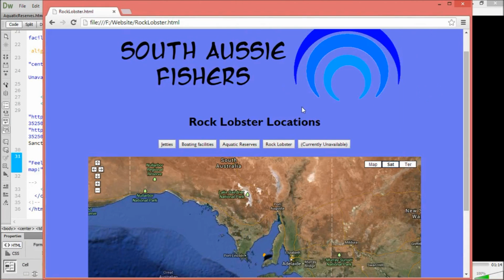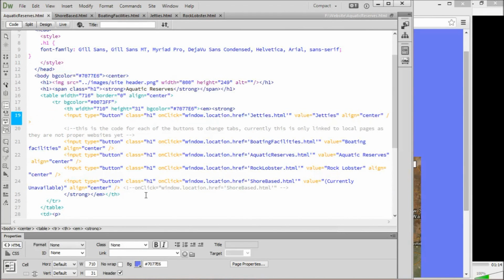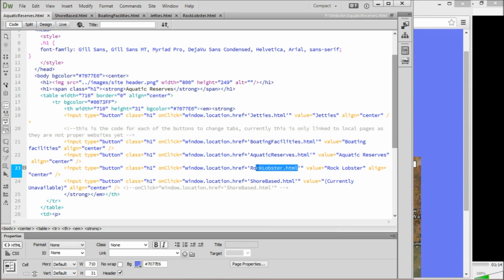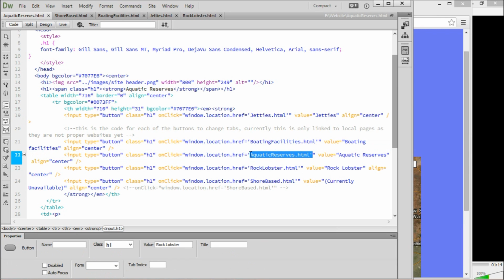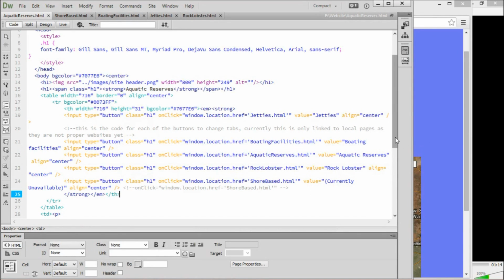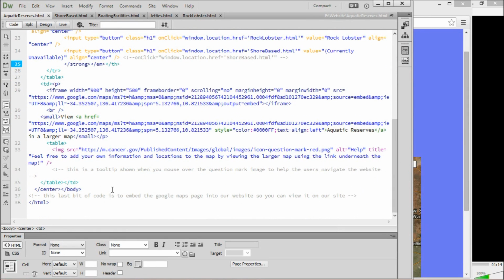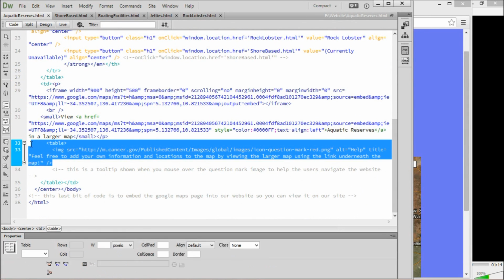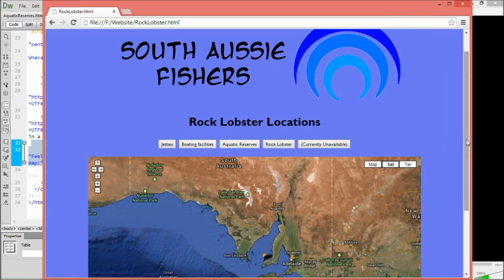South Aussie Fisher GYPCS Unleashed - Govhack 2014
Video was handed in by team to Local GovHack Organisers by the deadline and then later uploaded to GovHack youtube channel due to network issues.